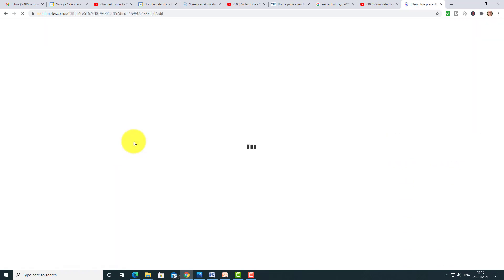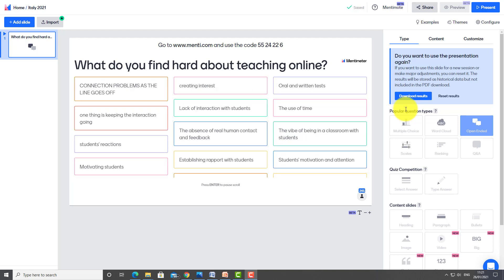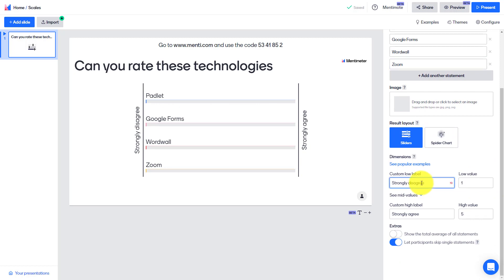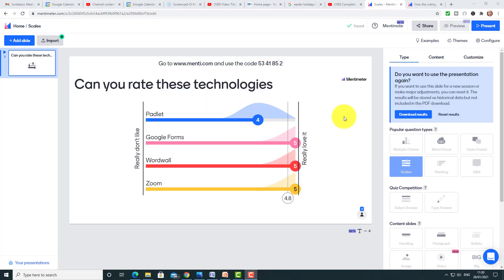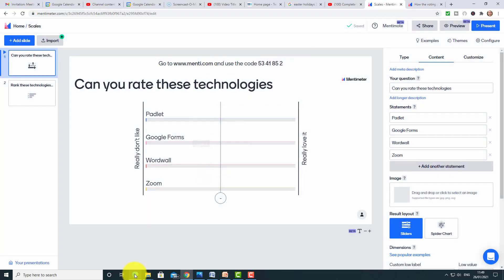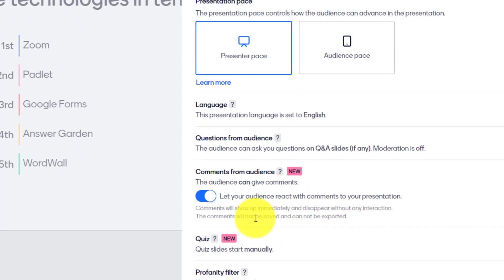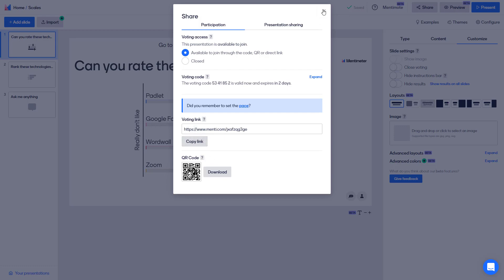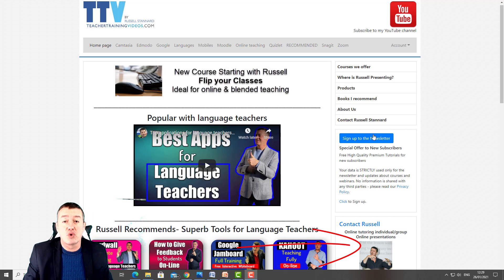Advanced Features in Mentimeter 2021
This set of videos takes you though many of the advanced options that are available in Mentimeter. It is a great tool for student participation or for getting your students to collaborate together.

Mentimeter
0:00 Mentimeter advanced features-Introduction
00:44 Mentimeter- Free tools to use for presentation
02:07 Mentimeter- Ranking
04:00 Mentimeter- Scales
07:10 Mentimeter- Additional slides
10:00 Mentimeter- Ranking by students; example
11:06 Mentimeter- Allow comments for your audience
13:22 Mentimeter- Add questions
14:52 Mentimeter- Thanks for watching

Mentimeter has become one of my favourite technology is when I'm working with students or when I'm training teachers. What I particularly like about mentimeter is that it offers a whole variety of different activities. It basically allows you to get your audience to engage with you when you are presenting or teaching. So you can set up activities like voting, setting question 2, asking for opinions, asking students to rank things, asking students to write things.  you can create a whole range of different questions and then share the link with the students so that the students can click on the link and answer the questions. But you also have the option to allow the students to answer the questions on their telephone by Simply going to menti.com and adding the correct code.

So Mentimeter is one of the ideal tools if you are looking to get your students to collaborate and work together. It's a great way for example of collecting students opinions on ideas you can simply get them to add in their opinions and then all the ideas can be collected together in one place and then displayed on the screen. What is particularly interesting about mentimeter is the number of options that you get in the free tour. There is no limit on the number of presentations that you create and you can have up to three questions in each presentation. I use mentimeter all the time. For example I use it as a warmer activity. If I want to get the opinions of the students I'll get them to answer a particular question. I also like to check understanding after I've given up a presentation or a lesson. but it's also great if you want to survey your students and understand what they think about a particular topic.

 Mentimeter has a number of interesting options and in this advanced set of training videos I go into detail about some of the things that mentimeter can do if you want to work with the advanced options. Mentimeter for example has a grey Q&A option so at the end of a presentation you can get your students to think of questions they want to share with you. They can do this through mentimeter and all of the questions are added together in one place. Mentimeter has proved a very popular tool when working in hybrid learning as well as blended learning and flipped classroom learning. Remember you can access the questions that you create in a mentimeter either on a telephone or through a computer. So it's ideal for a classroom situation but also ideal if you are teaching online with a group of students.

 When it comes to quick participation with students in the classroom and opportunities to collaborate and work together then I think that mentimeter is one of the most effective technologies. There are other really good technologies that do the same thing but very few offer as many options as mentimeter when working with the free tool.